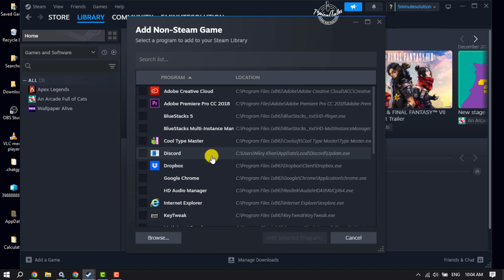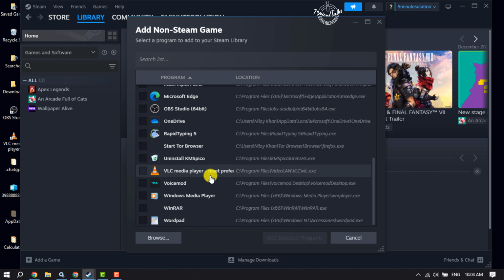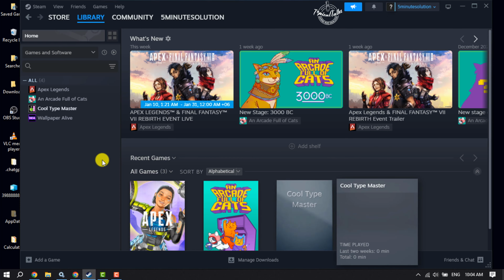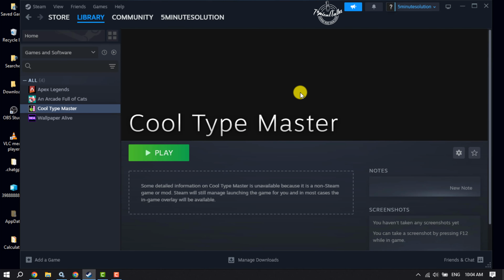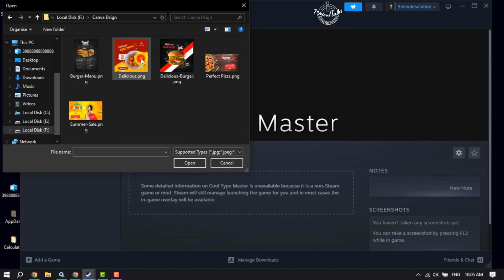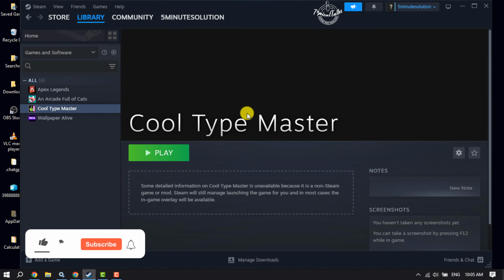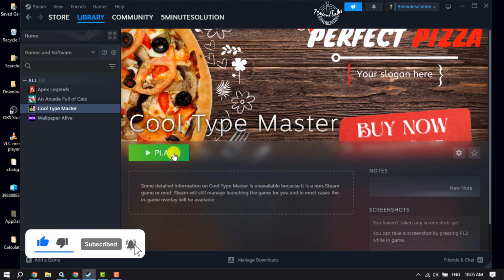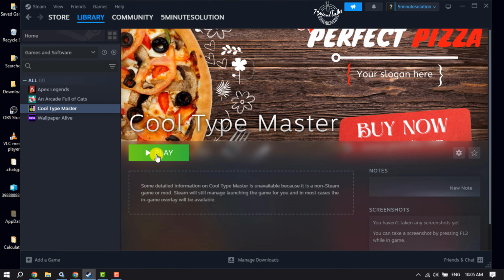How To Add Non Steam Games To Steam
You'll never run out of games to play on Steam if you just import all those freebies from the Epic Games Store. Here's how to do it on PC and the Steam Deck

How to add non steam games to steam library
how to add non steam games to steam deck
how to add cracked games to steam
how to add non steam games to steam reddit
automatically add non steam games
how to add non steam games to steam vr
how to add games to steam library without downloading
how to make non steam games look like steam games